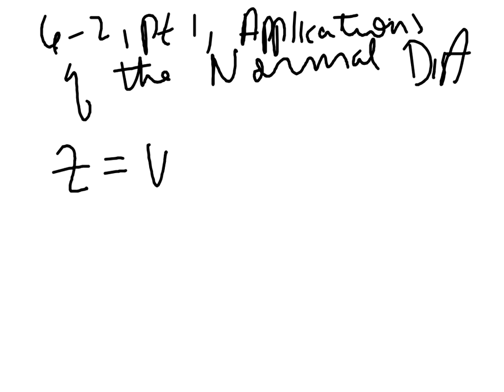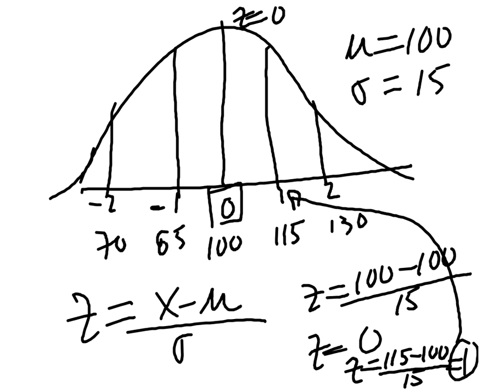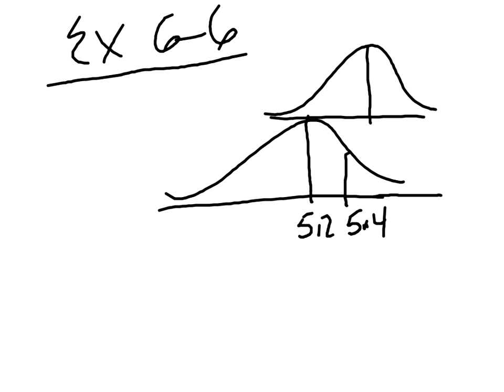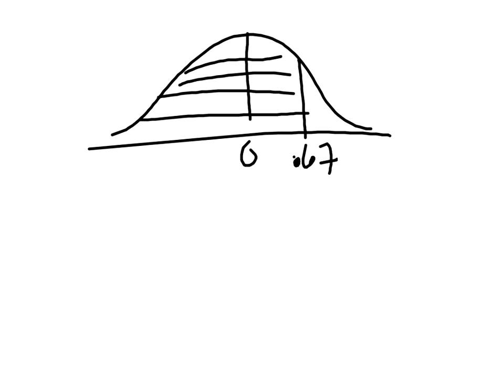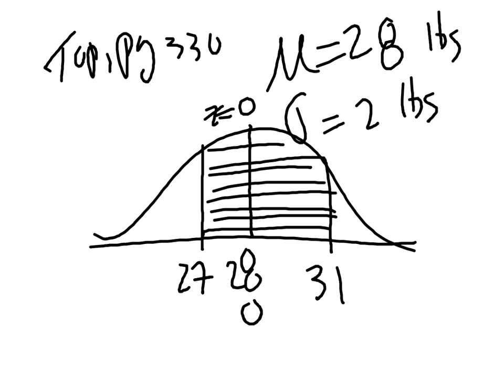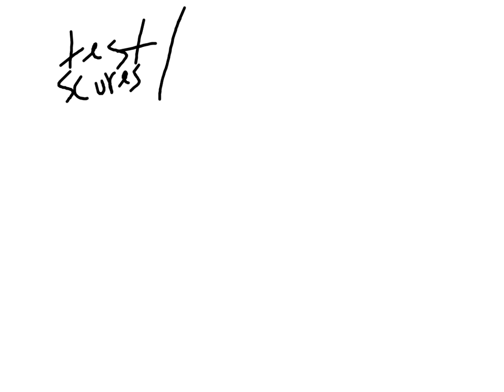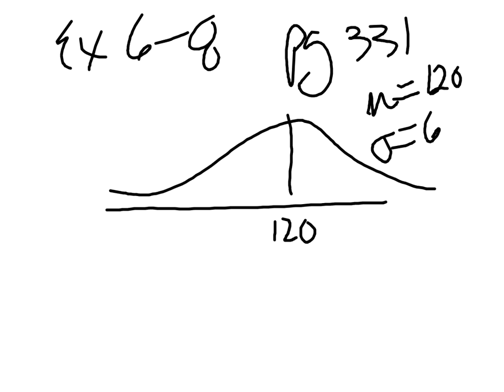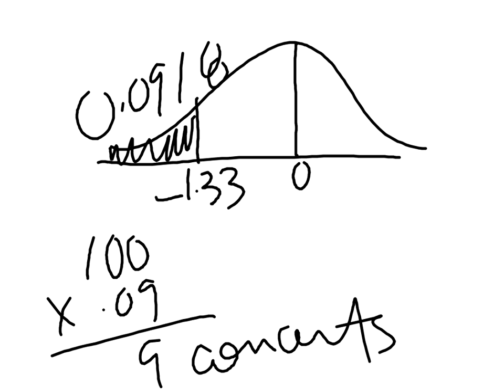6 2, Part 1